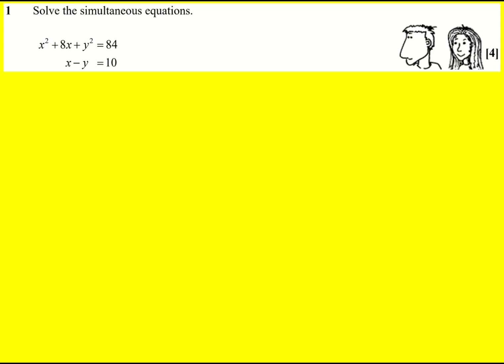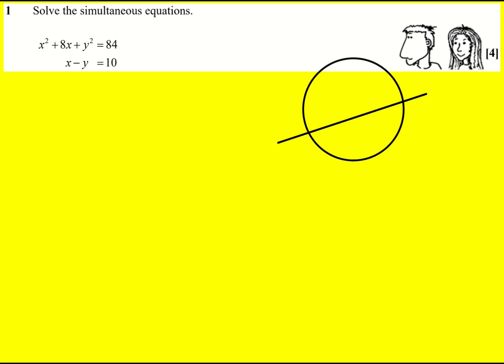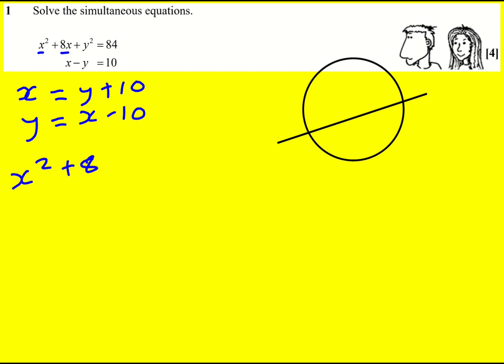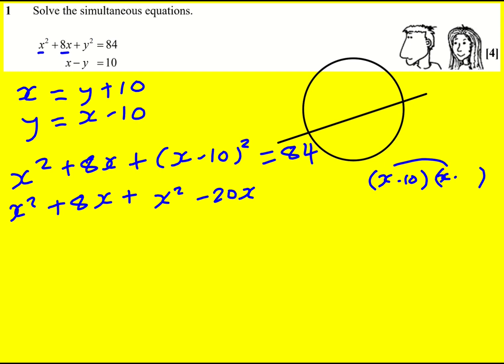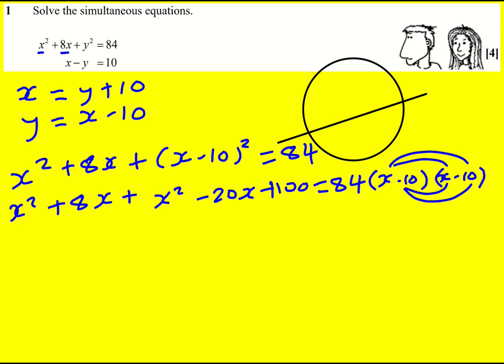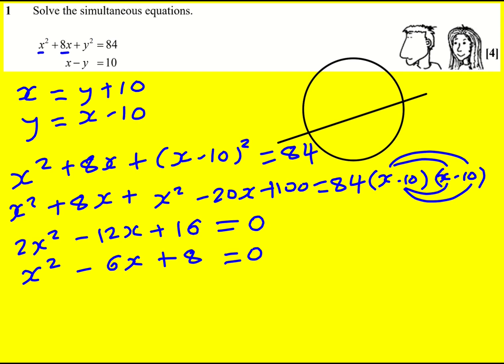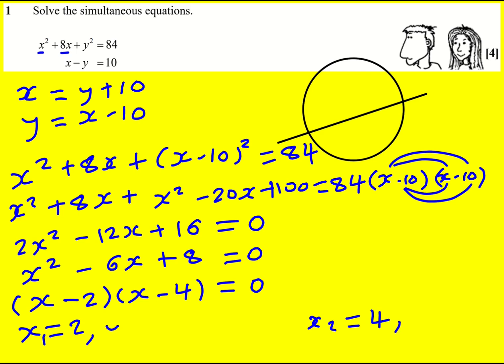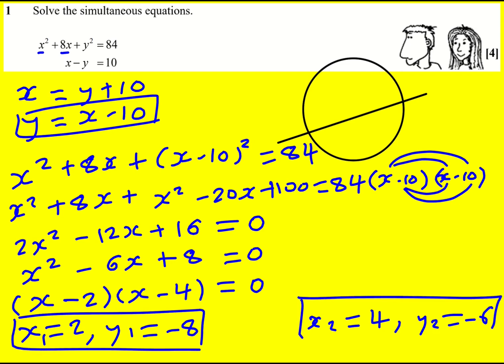AL OCR Sample paper 1 pure q1 (Maths A Level)